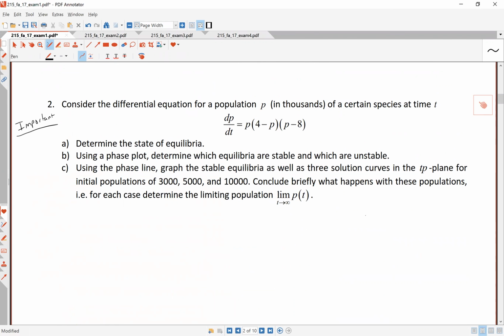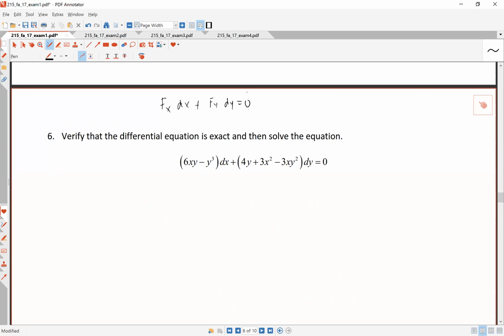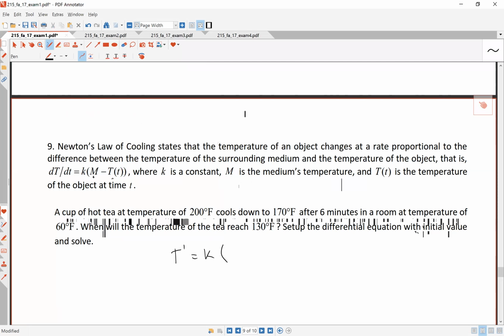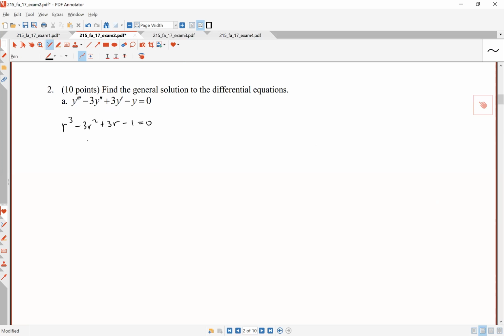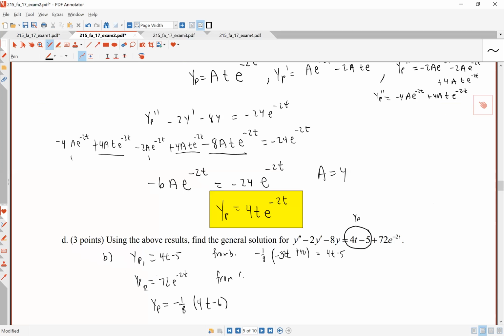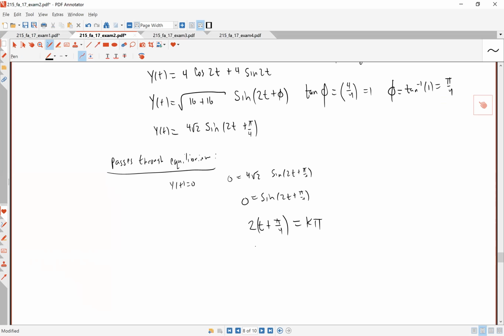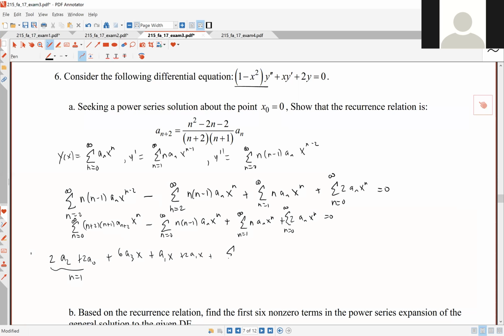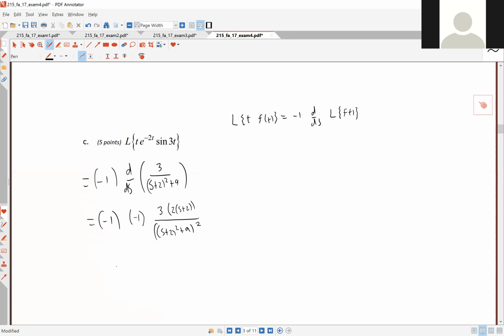Math 215 Fall 17 Final Review